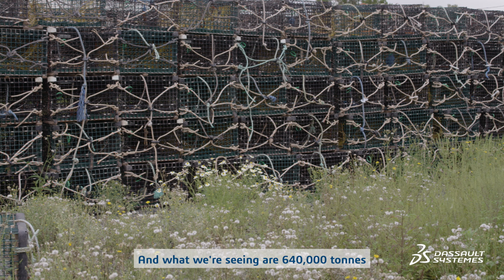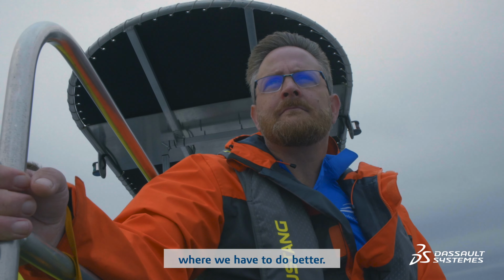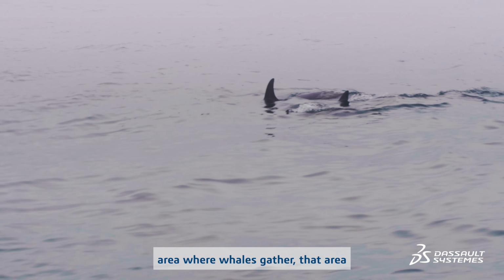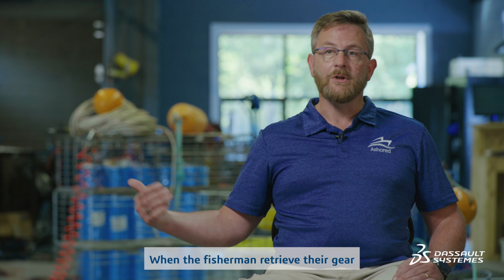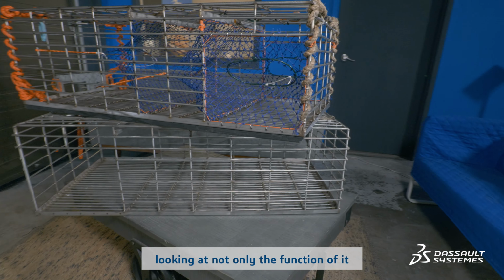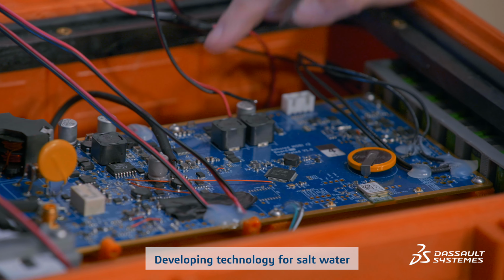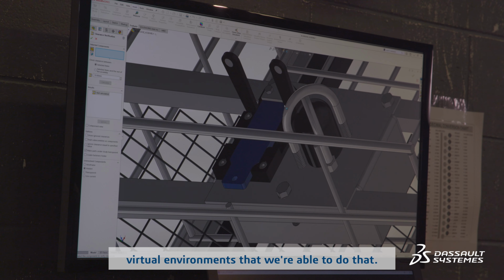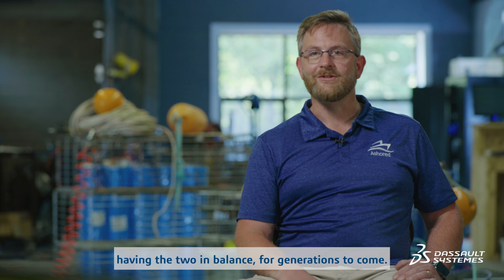Sustainability Customer Series - Ashored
Canadian East Coast lobster fishermen are losing their livelihoods due to fishing zone closures.  What is worse is that whales are getting caught up in ghost fishing gear and nets. But sustainable technology can change all of that. Ashored has developed a new "rope-less" trap that avoids entanglement and can lift fishing restrictions.